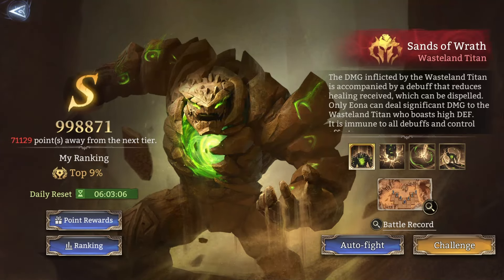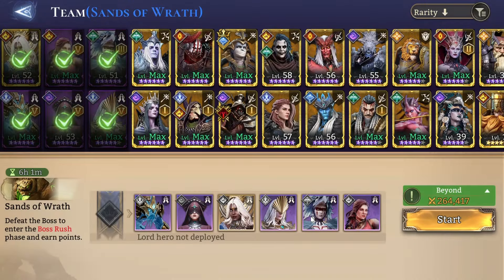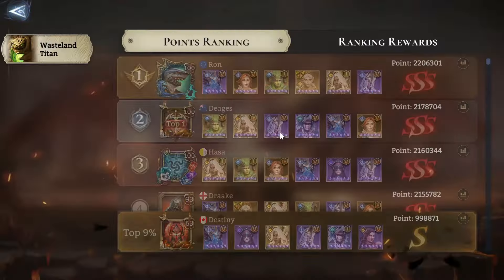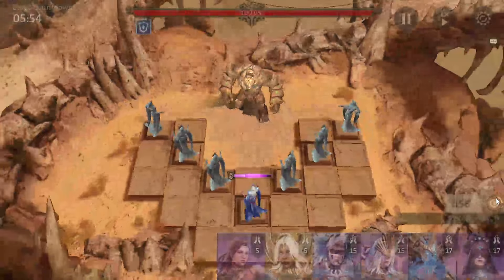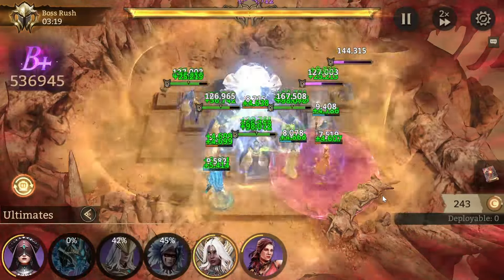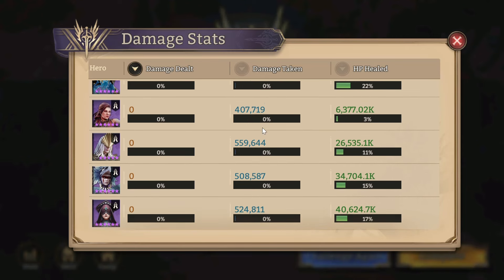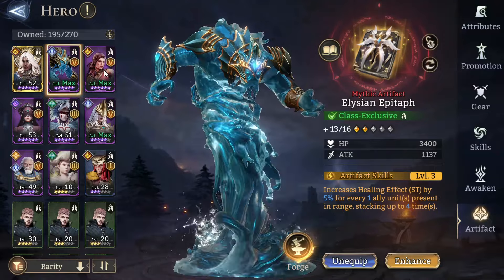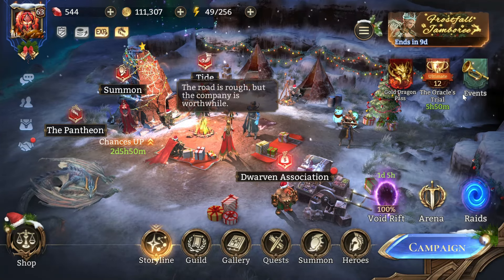How To Get S Against The Wasteland Titan! | Watcher of Realms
With only 1 legendary, and 1 cleanser I managed to get top 10% with bad gear! You can do it too quite easily!